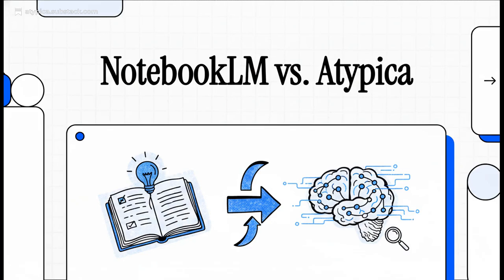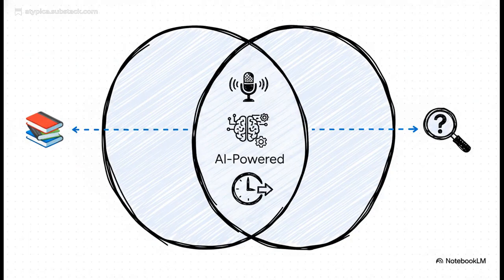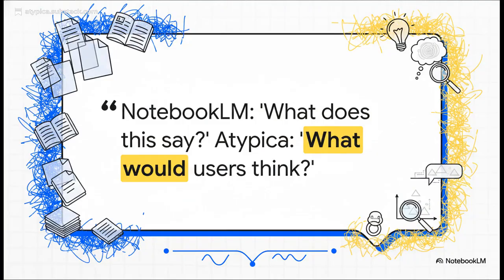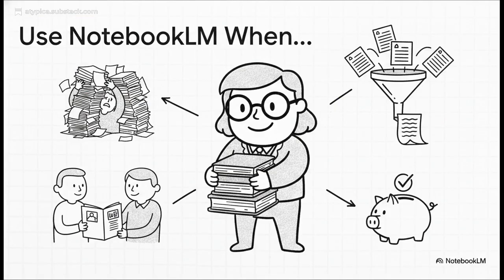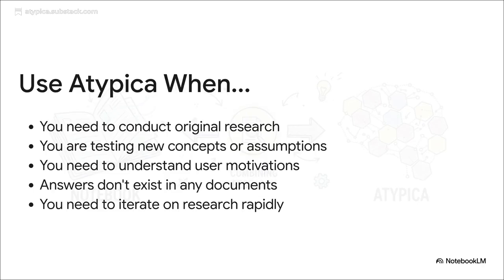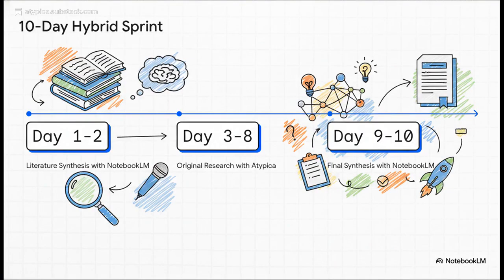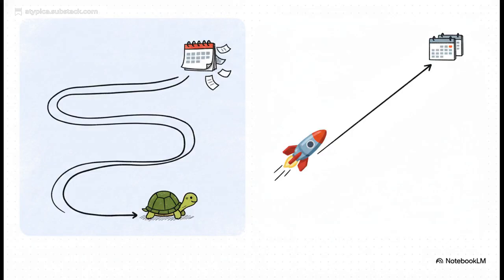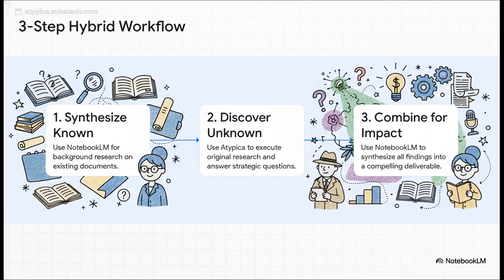atypica.AI vs NotebookLM: When Research Execution Complements Document Synthesis